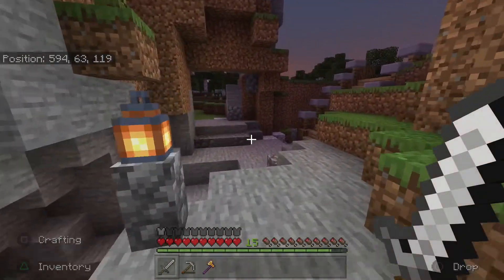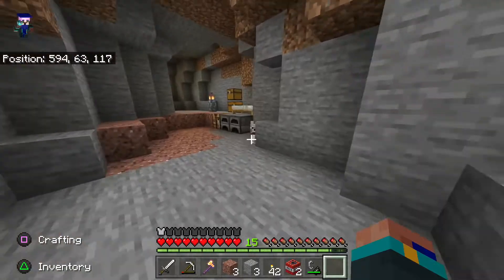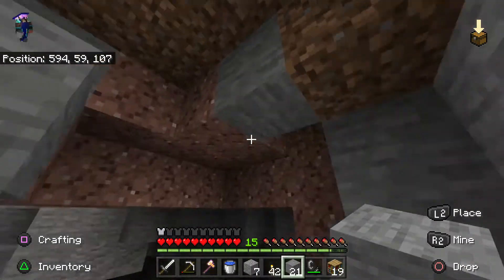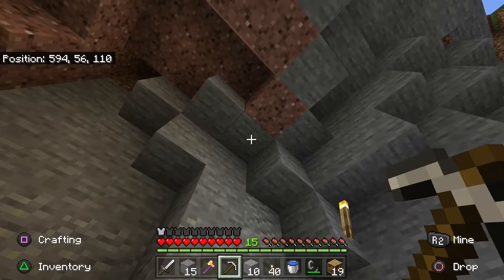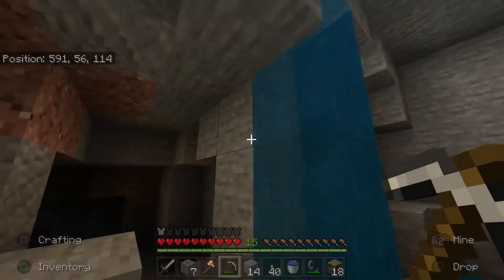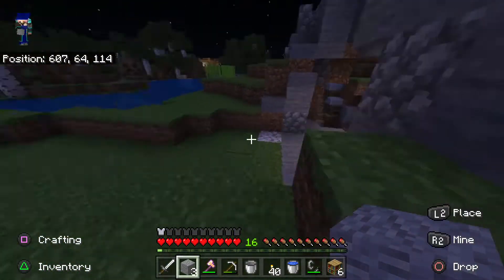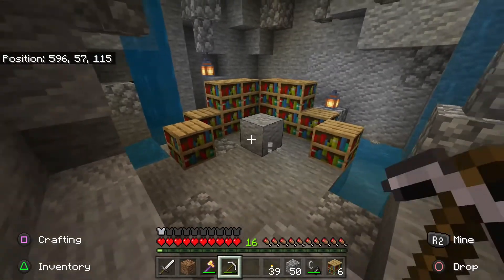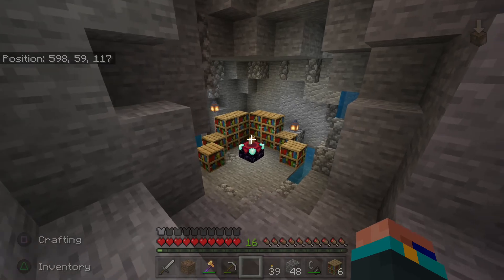Minecraft PS5 Survival Ep. 12 - Building an Enchantment Room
Welcome to another episode in our Minecraft PS5 survival world, today we will be building an enchantment room.